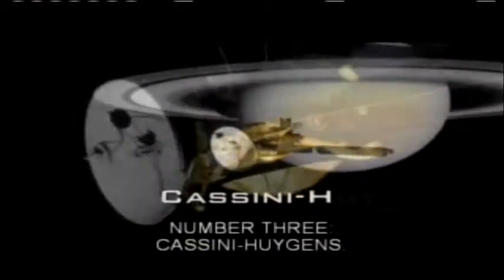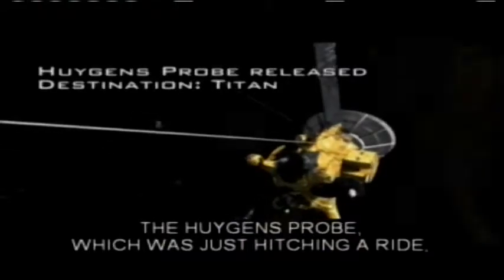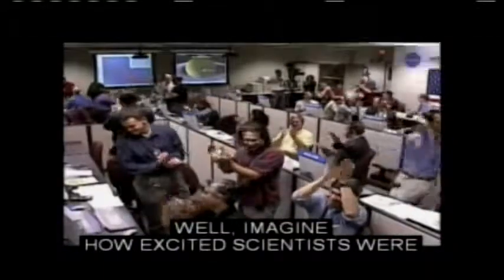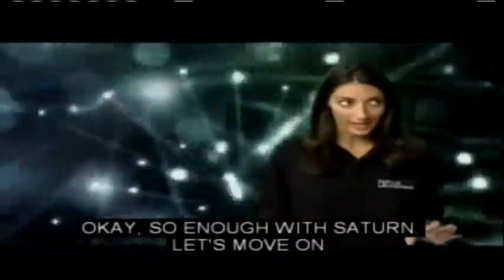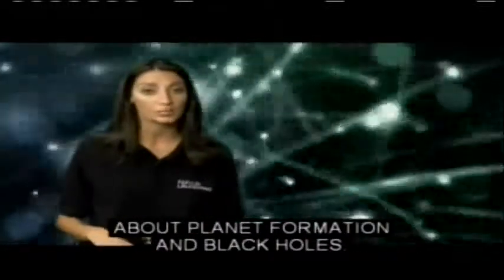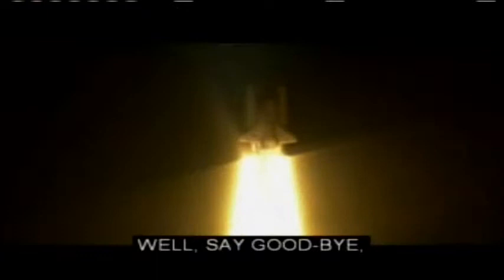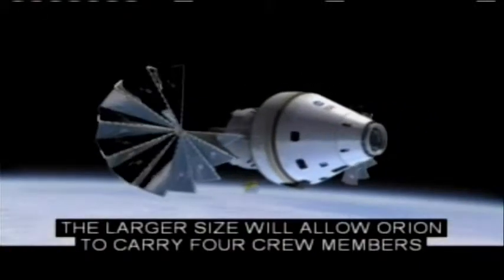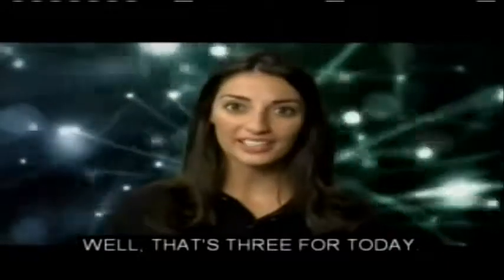NASA Education received a Regional EMMY for education, LaunchPad series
In 2010, a Regional EMMY was awarded to NASA Education and the LaunchPad series. This is a segment only.